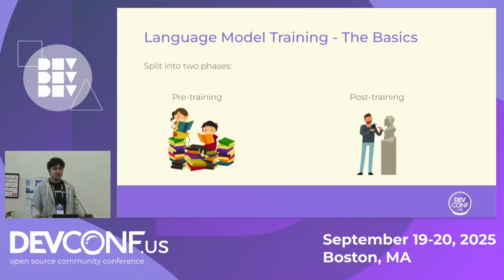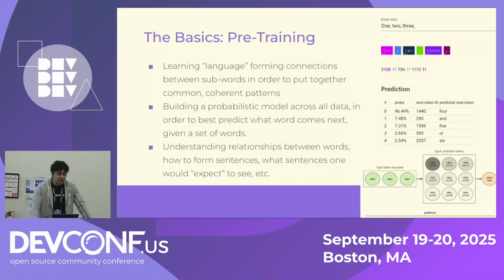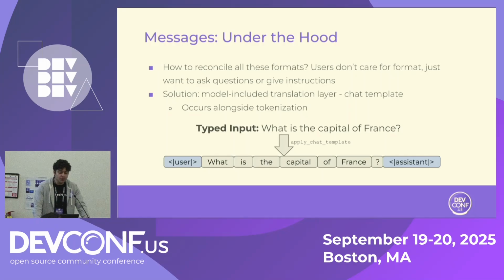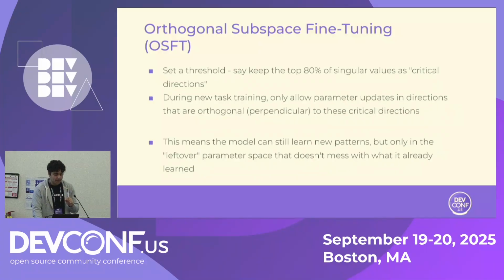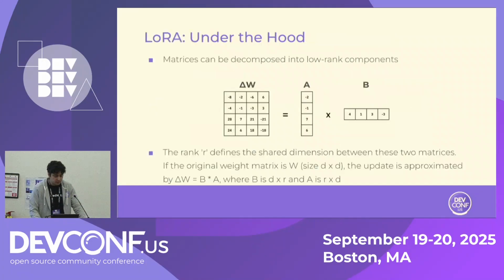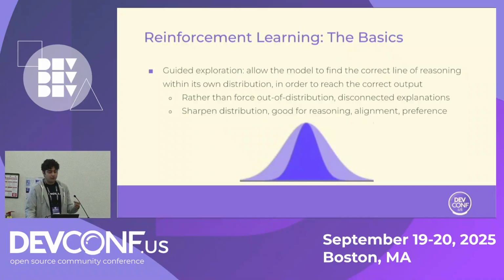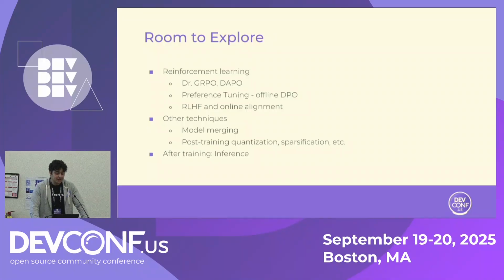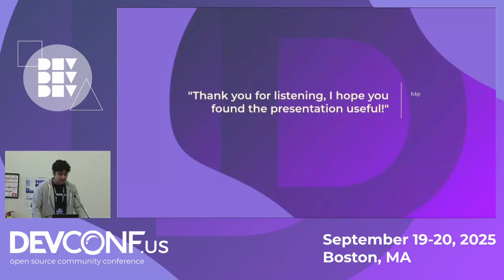Language Model Post-Training in 2025: an Overview of Customization Options Today - DevConf.US 2025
Speaker(s): Mustafa Eyceoz

Join us for an overview of all the latest methods of language model post-training openly available today! We will begin with offline methods like standard Supervised Fine-Tuning (SFT), Parameter-Efficient Fine-Tuning (PEFT), Direct Preference Optimization (DPO), and continual learning techniques for further tuning existing instruct models. We will then move into online reinforcement learning options like Reinforcement Learning from Human Feedback (RLHF) and Group Relative Policy Optimization (GRPO). The talk will consist of a walkthrough of the use-cases for each method, as well as how to get started today via our very own Training Hub!